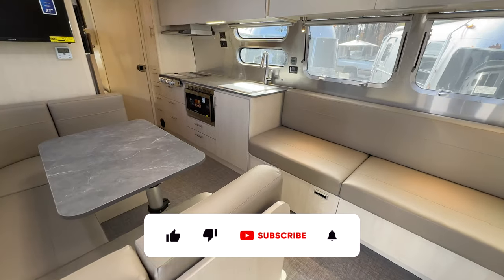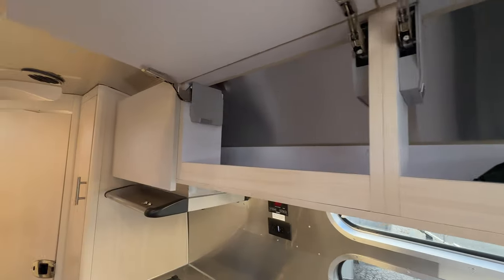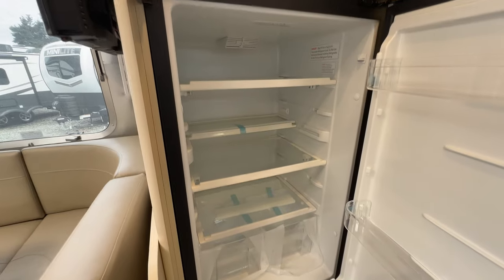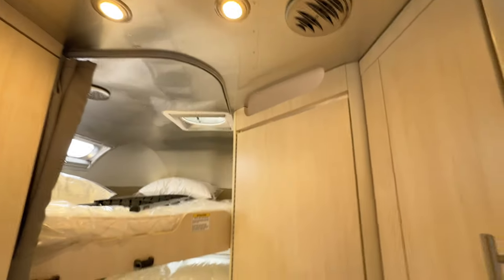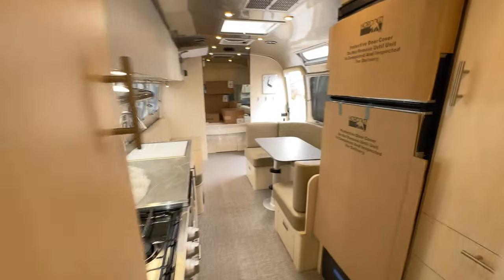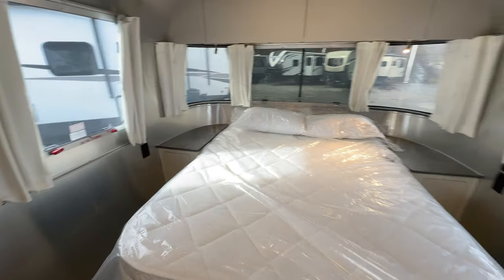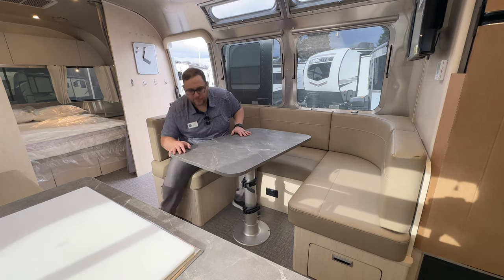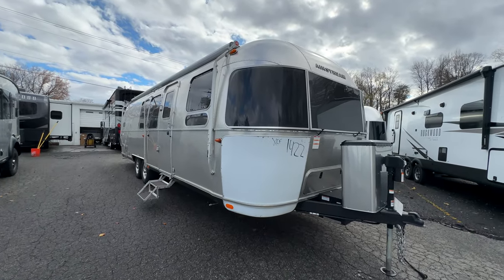Airstream that SLEEPS NINE! 2024 Airstream Flying Cloud 30FBQ Bunk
The Airstream Flying Cloud 30FB Travel Trailer is a purposefully designed trailer with intentional features to help you maximize your travel experiences. Prepared for families of all sizes and built for comfort to any destination, Flying Cloud is a feature-packed travel trailer that can go the distance and is a canvas waiting to be painted with a personal touch.

Featuring a front queen bed or twin bed, convertible dinette, plenty of storage, and a corner bed plus bunk, the 30FB Flying Cloud is a family favorite travel trailer that is ready for adventures of any size.

*Chad Watson*
Airstream Double Master Certified
Sales Manager at Airstream of Greensboro

0:00 - Intro
0:56 - Inside Walkaround
26:00 - Dinette
33:48 - Outside Walkaround
44:15 - Roof
45:50 - Closing